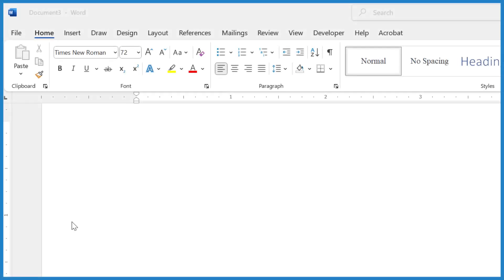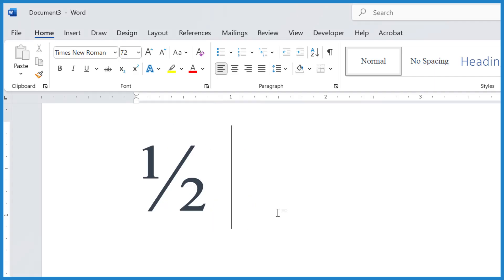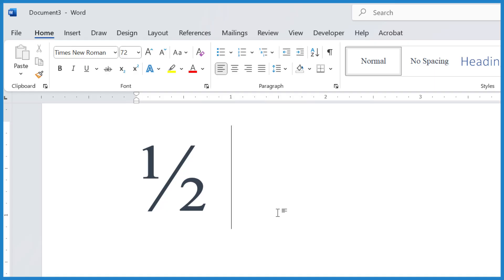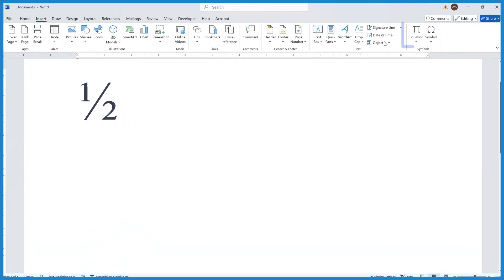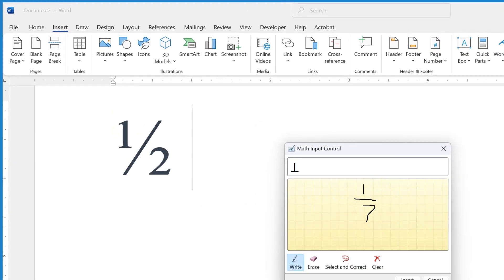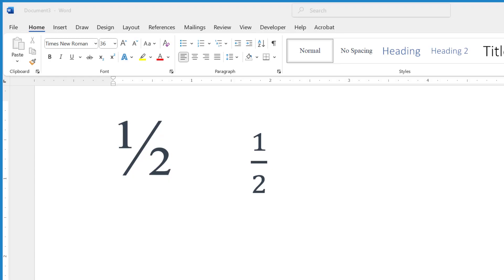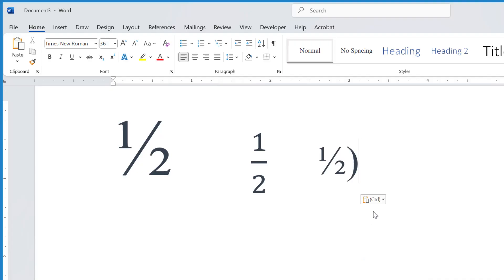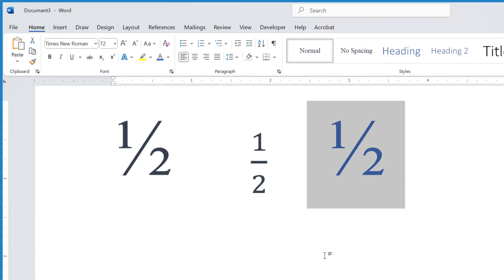How to Insert the ½ (one-half) Symbol in Microsoft Word (Three Easy Ways)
If you're trying to type 1/2 in Microsoft Word, the easiest way is to just type 1/2 and hit the spacebar. In most versions of Word, it will automatically convert to the ½ symbol—so you still see one-half, but it looks cleaner and takes up less space.

If you prefer the more traditional version of 1/2, with the 1 stacked over the 2 and a horizontal line between them, go to the Insert tab, then click on Equation. From there, scroll to Ink Equation, and simply write 1/2 the way you want it. Once it’s inserted, you can resize and position it like any regular text.

A third option: if you just want to insert the one-half symbol (½) directly, you can copy it from this title or from here: ½. Then paste it wherever you want in your document. This is the official Unicode character for 1/2, and it works across most fonts and platforms.